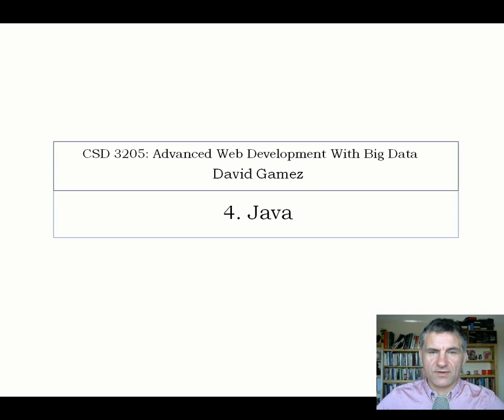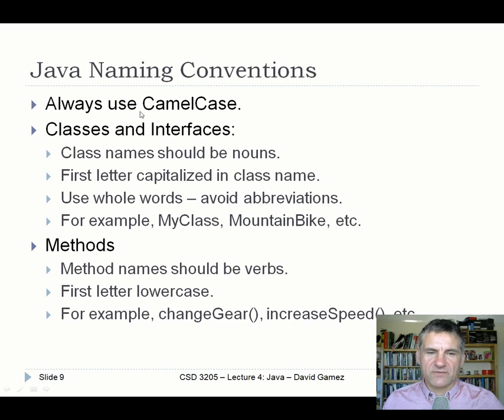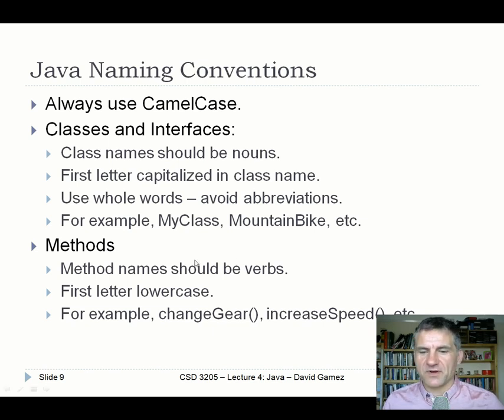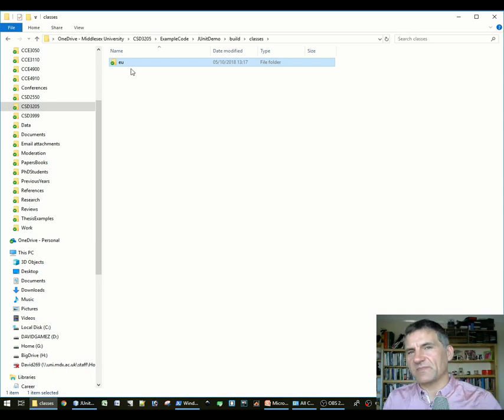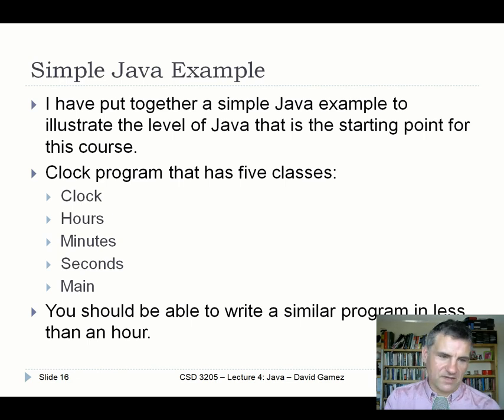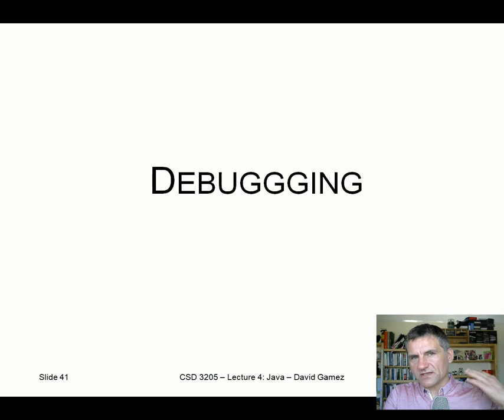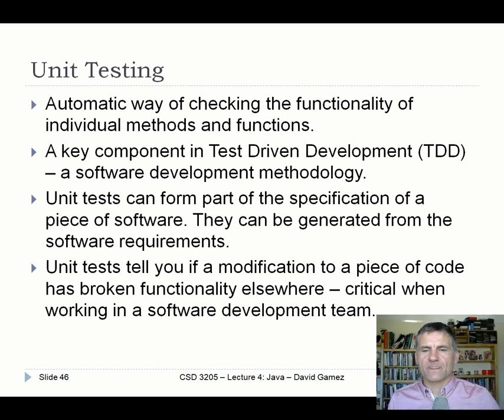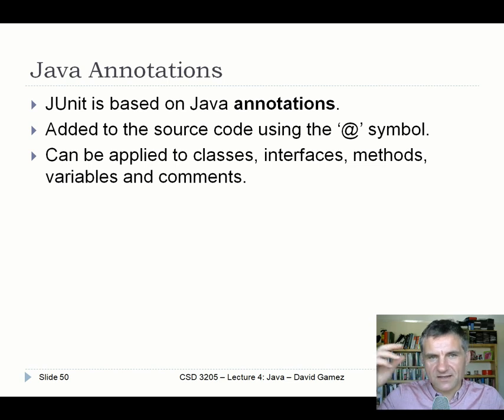CST 3130 – Week 4 | Lecture 5: Java - David Gamez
The first part of the lecture will do some Java revision, covering Java naming conventions, classes and packages. It will then demonstrate debugging, unit testing with JUnit 5 and the generation of documentation using JavaDoc.

This lecture is part of a third year undergraduate course on Advanced Web Development with Big Data (CST 3130) at Middlesex University, London, UK.